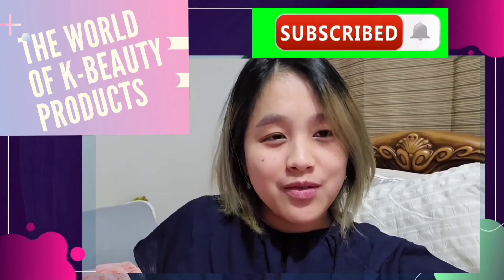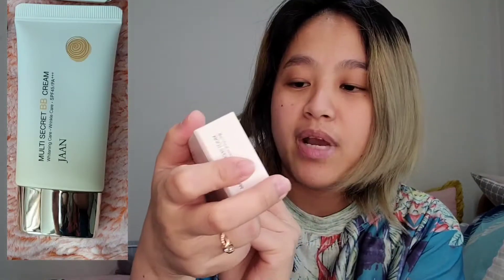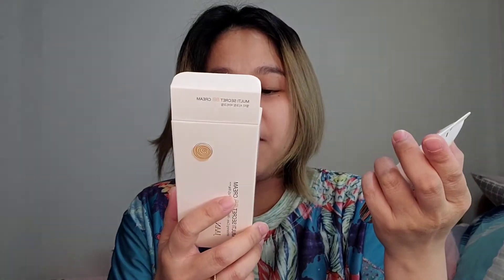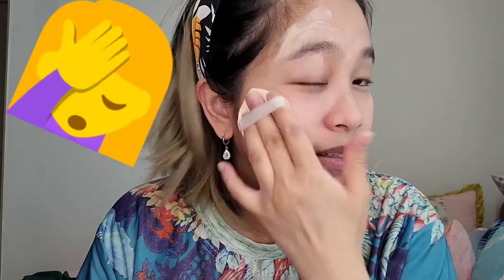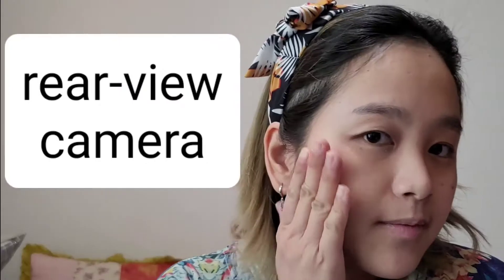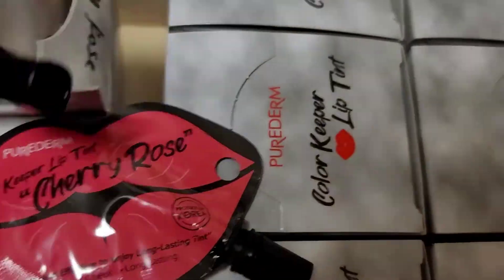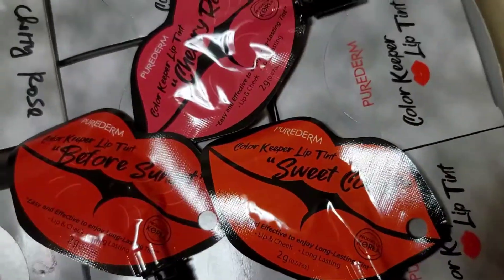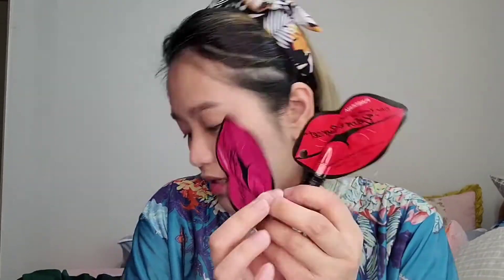[Purederm] Color Keeper Liptint Swatch and [JAAN] Multi Secret BB Cream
Swatch and trial of items from JAAN Cosmetics and Purederm

Products used:
JAAN Multi Secret BB Cream
Purederm Color Keeper Liptint

Take note: Please remember, when using cosmetics or skincare, we should remember to consider our skin type, weather and the product we are using. If the product I'm trying is not ok with my skin type, it doesn't mean it will not be ok with you ^^

Always remember, all reviews, opinions and advice are base on my own experience using the product.